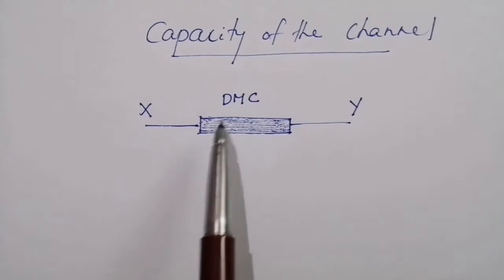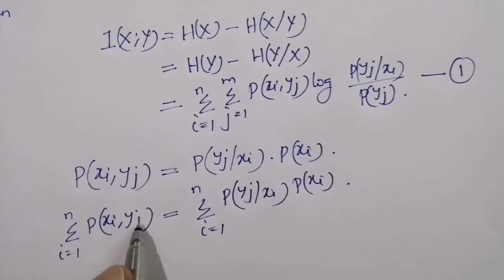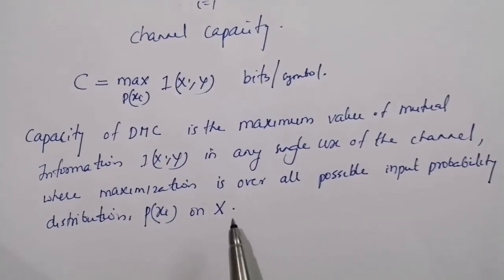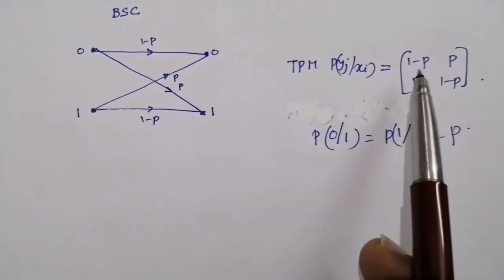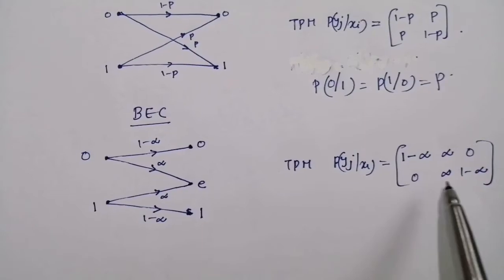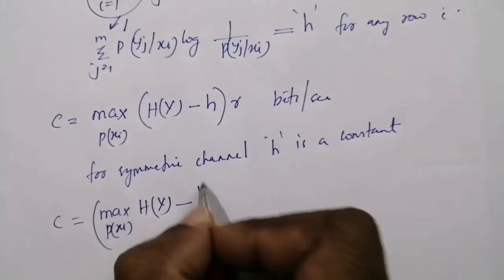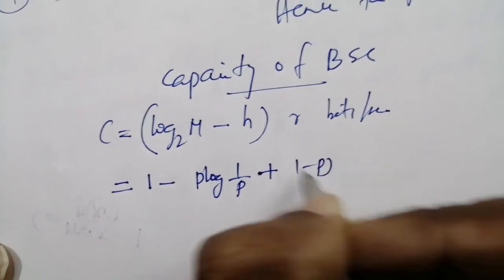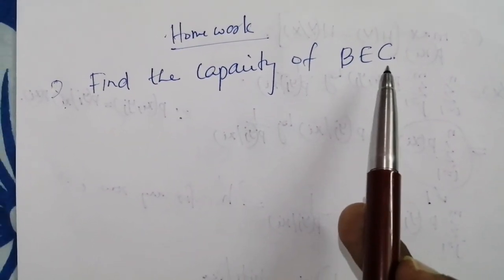Lecture 14: Channel Capacity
Topic for T7 students of ECE for the subject Information Theory and Coding